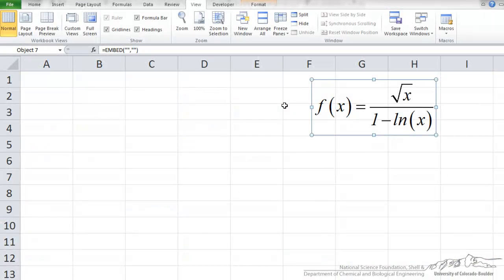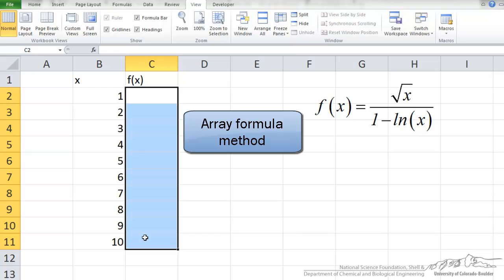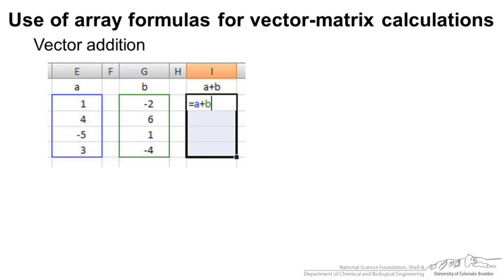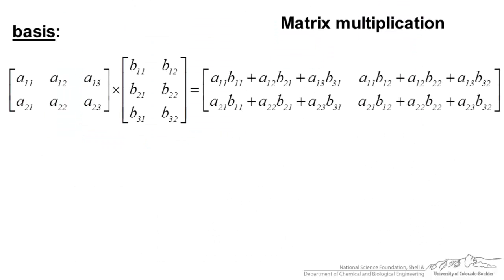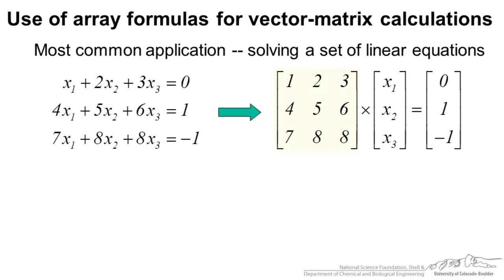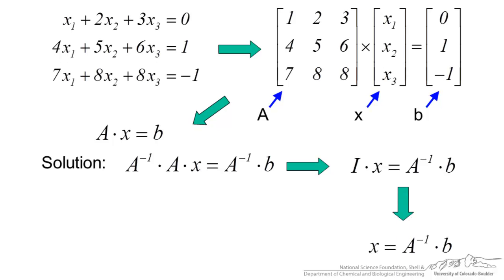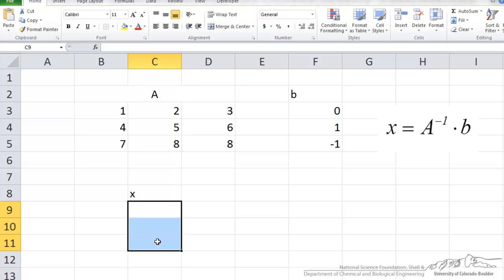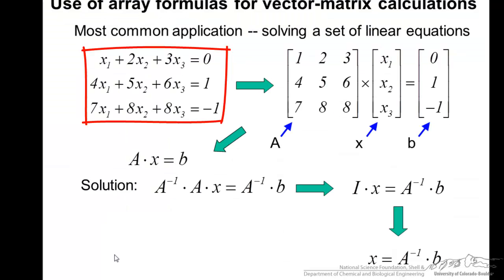Array Formulas in Excel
Shows how to use array formulas in Excel 2010 to perform matrix calculations. Made by faculty at the University of Colorado Boulder Department of Chemical and Biological Engineering.